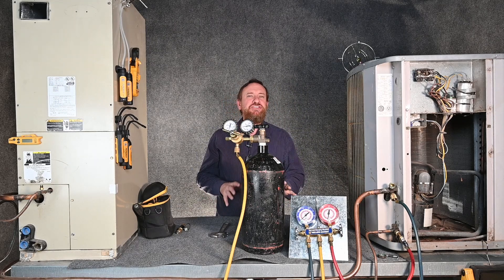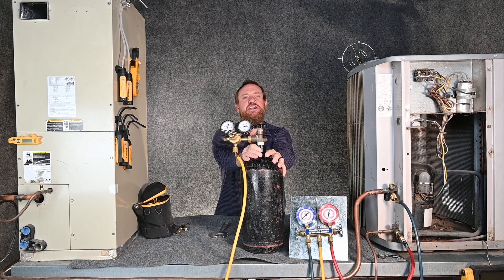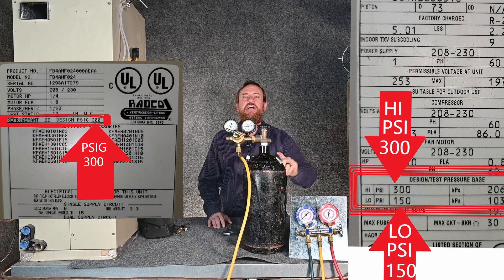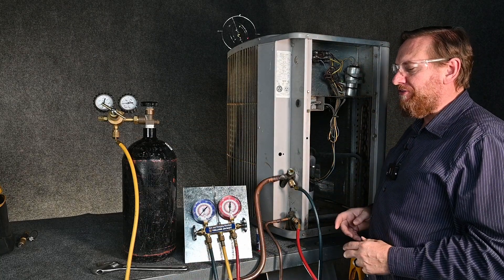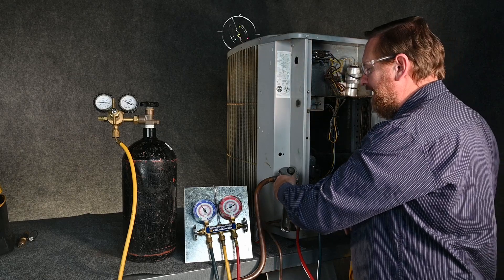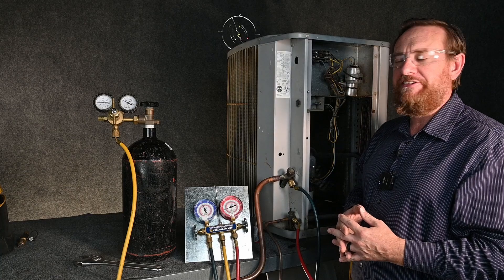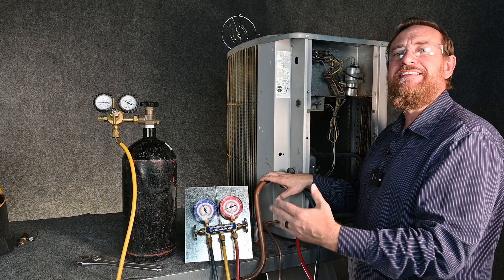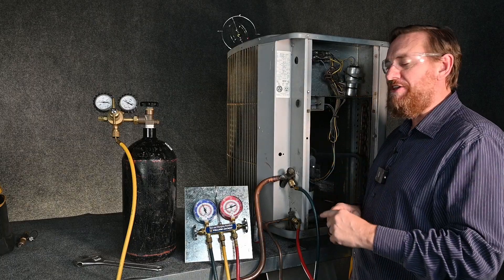HVAC 153 Nitrogen Pressure test with Analogue gauges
Pressure testing a system with nitrogen. part 1
We cover safety, tools, test pressures, analogue gauge limitations, procedures, ultrasonic detectors, and using bubbles.

Follow all manufactures instructions, Osha guidelines and laws.

Nitrogen is under high pressure of several thousand pounds.
We must use a regulator to reduce the pressure to a safe amount.
The regulator is made of brass so use an adjustable or open end wrench but never pliers.
During use and transportation place the tank where it will not fall as the regulator can easily break. Remove the separate flow regulator  used during brazing. During transportation follow all DOT guidelines and regulations.
Wear safety glasses.

Check the data tag on the evaporator and the condenser to find the test pressures. To be safe use the lowest test pressure provided.
In this example the lowest number was 150 psig so that is what we used.

Have the manifold gauges set up like we discussed in previous videos with both sided closed.
Attach the yellow service hose to the nitrogen regulator.
Back out the regulator adjustment.
Open the nitrogen tank valve.
The dial closest to the tank reads the pressure in the tank, the other reads the pressure in the hose. Check your hose pressure rating and never exceed that number.
Turn the T handle dial to tighten or where it screws IN INTO the regulator to INcrease pressure. You can increase to the lowest test pressure OR above that point but never exceed the hose pressure rating

Open the high side manifold valve to allow nitrogen to flow into the unit. Watch the low side as it rises and stop at the lowest test pressure of the system. In this example we stopped at 150psig.
Listen for leaks.
Be sure to have the service valve caps on and secure.

At this point you have 3 options for leak searching.

1 Leak detector bubbles and looking for the leak, this is best for isolated areas and brazed connections. it takes patience and visibly watch.

2 Ultrasonic leak detector that listens for a leak.
This is a great way of checking the whole system for leaks. For best results have oil inside the tubing or use a spray bottle and water on the outside to help the frequency of the nitrogen sound.

3rd is time, temperature, and pressure but there are 3 problems.
1st the analogue (dial and needle) gauges make it difficult to see any change in pressure. Many analogue gauges use 5 psi for every mark and the pointer needle is already already the width of one mark. it is difficult to see the change unless its significant.
2nd it takes time to see the change. the longer you wait the better and more accurate the test will be. 15 minutes will only tell you if you have a very large leak, typically you need an hours and some manufactures  have specified times even up to 24hrs.
3rd Nitrogen pressure changes with temperature as it follows the gas laws. As the temperature drops the pressure drops and as the temperature rises the pressure rises. There is a formula to account for this but we will discuss another method in the next video.

MORE!